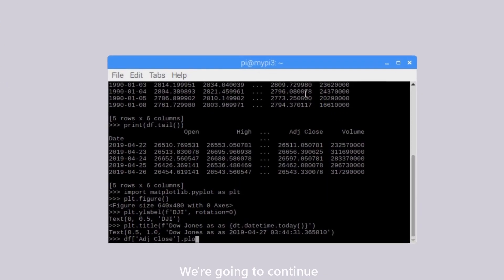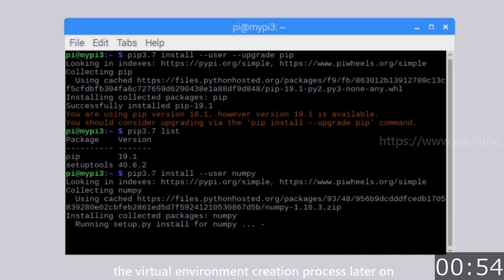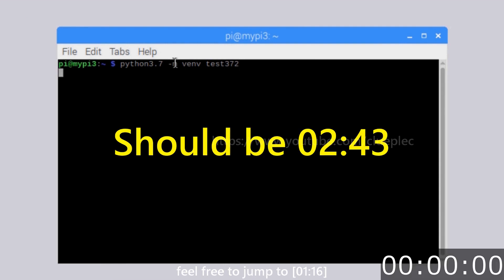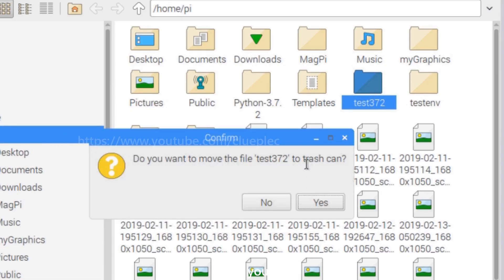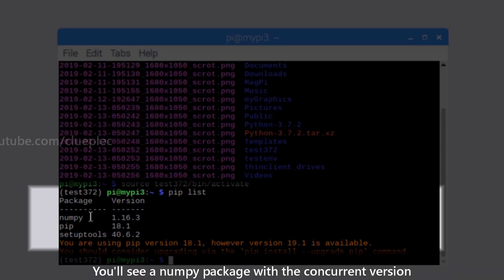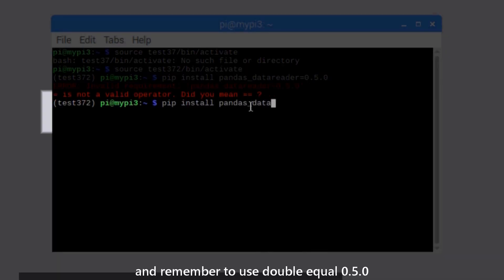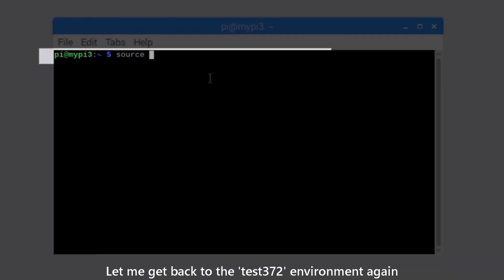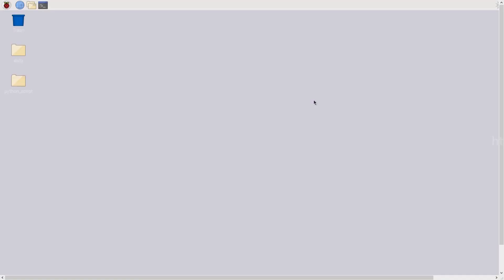Setup Raspberry Pi For Stock Analysis |Step 2 - Create Virtual Environment| 2019| Python 3.7.2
In this video, you'll see how I create virtual environment running Python 3.7 on Raspberry Pi 3B and install related packages for stock analysis.

Since you need to install Python 3.7.2 for this setup,